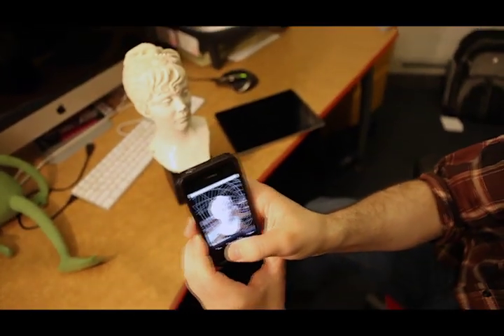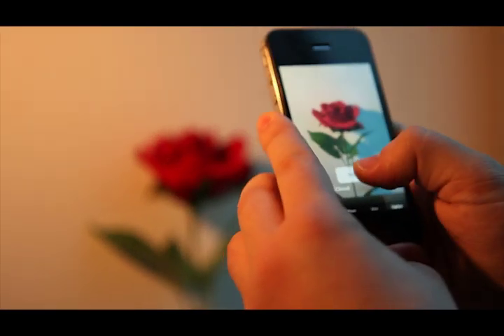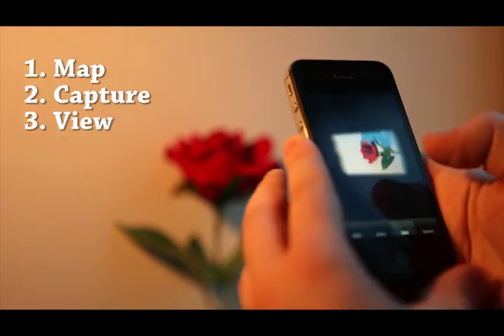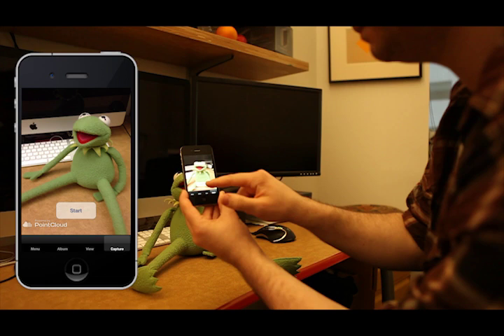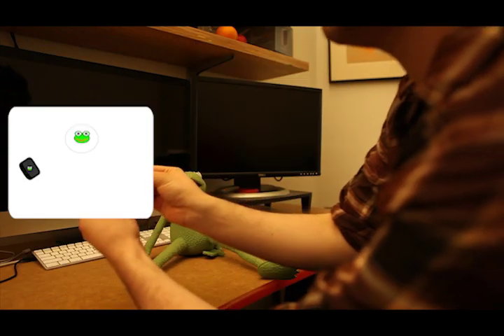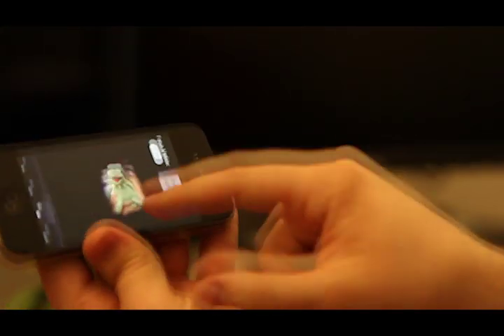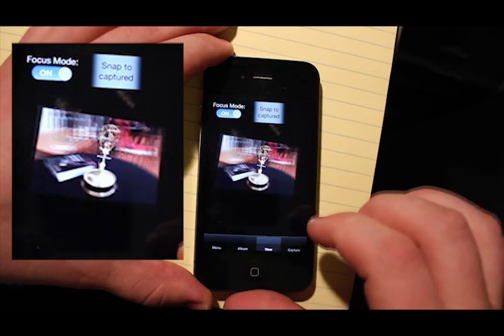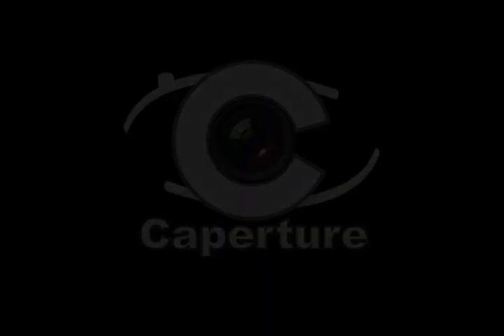Caperture Tutorial Video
This video shows how to use Caperture to capture stuff in 3D with your iOS device.